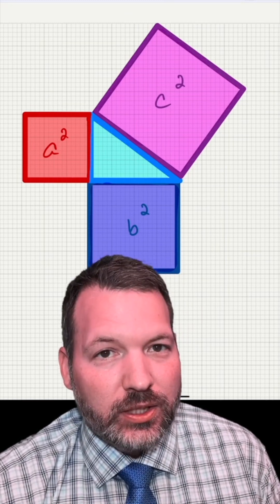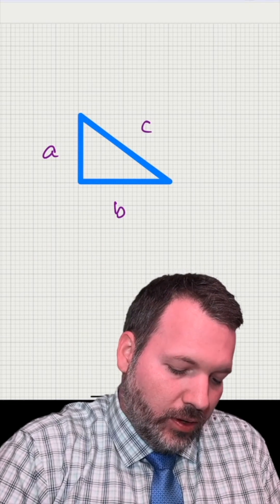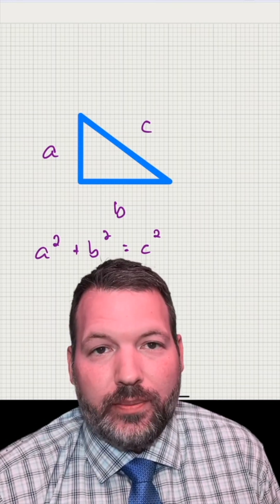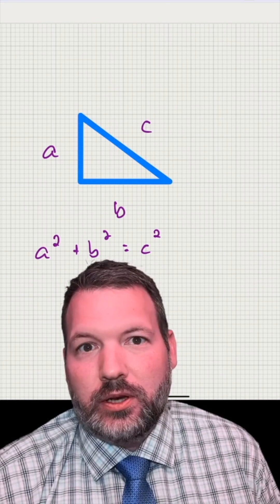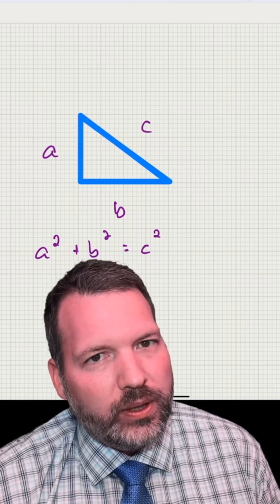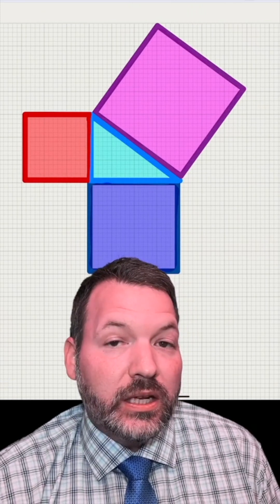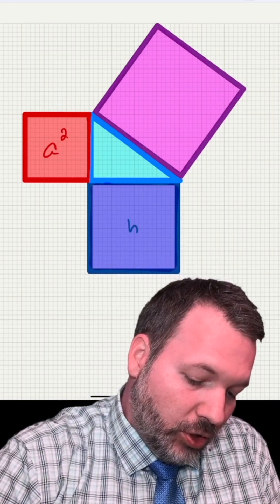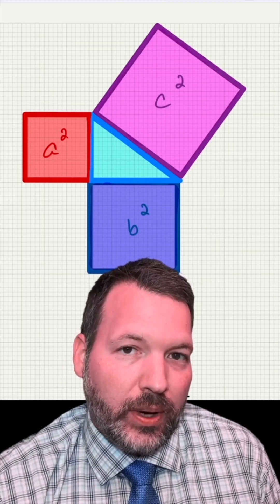squares are actually squares (pythagorean theorem edition)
One of my favorite demonstrations for students is that the pythagorean theorem is actually describing a geometric reality, not just blind symbolic manipulation. unfortunately, that is how it's sometimes taught.

which is strange, because until about the last 600 years, the symbolic expression of the pythagorean theorem didn't even exist. symbolic algebra is hugely helpful, but when it becomes everything we do, it can get in the way of deeper understanding.